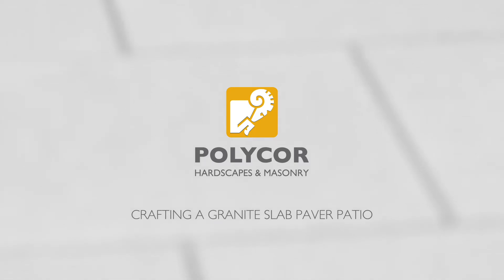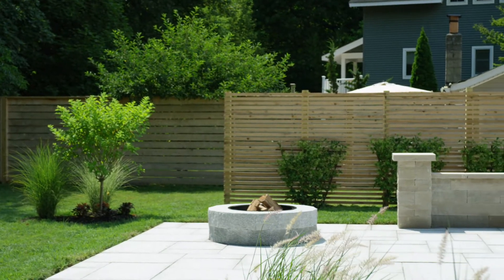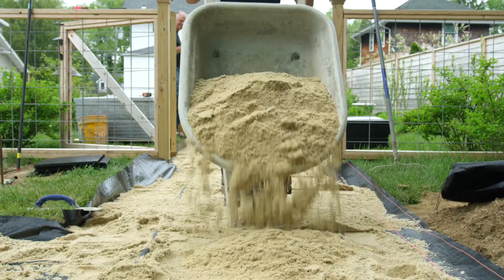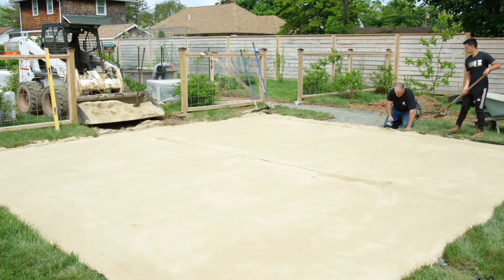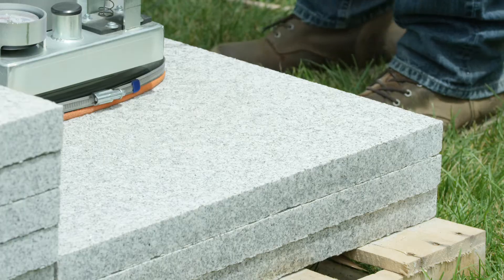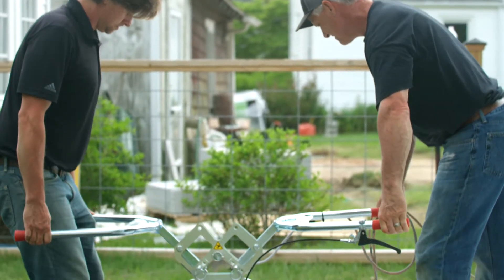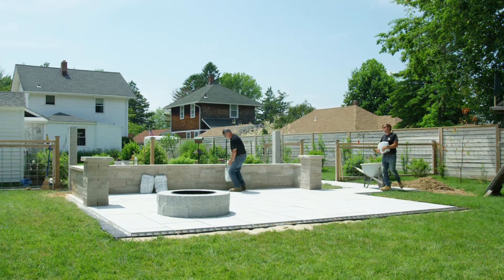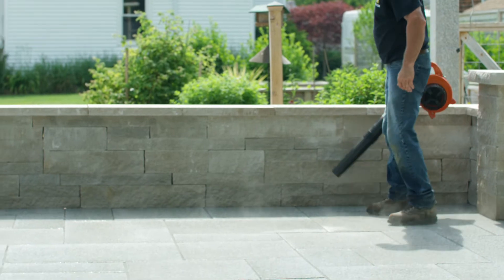Indiana Limestone / Polycor - Patio Paver Installation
Get an overview on how to install a Indiana Limestone patio paver slab using granite. Patio pavers are the perfect way to enhance your backyard, front yard, walkway, driveway and more. The beautiful stone will lend a refined finished appearance for any project.

Warning: Make sure you contact your local utility company before you start digging to avoid injury. Grading properly is an important. Always use the right equipment to prevent damage and accidents.

Basic Materials Used:
1. Pavers
Using a Chesapeake pattern.  1" x 2", 2" x 2", 2" x 3" sizes
1" thickness

2. Easybase Install Panels
High density foam panel to help level out the patio paver slabs

3. Low profile edging
Used to hold patio pavers in place

4. Polymeric Sand